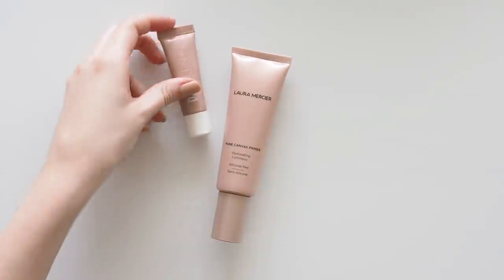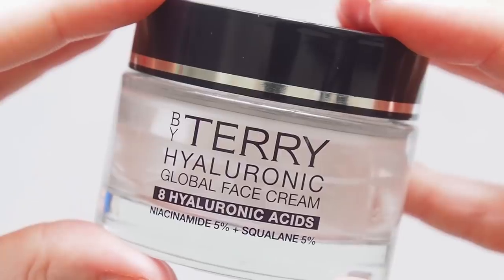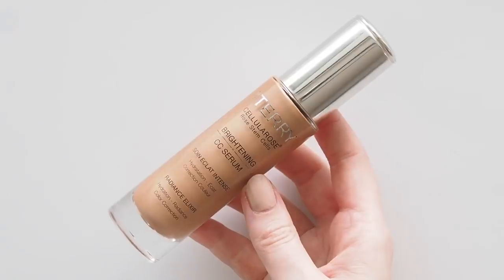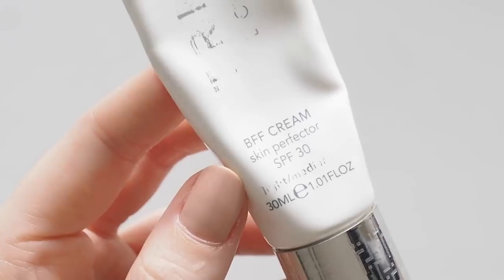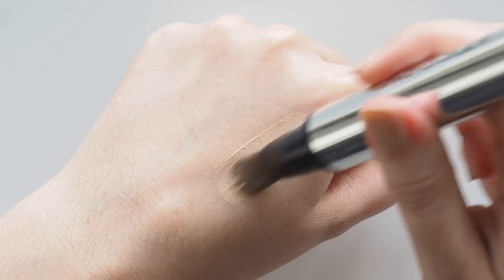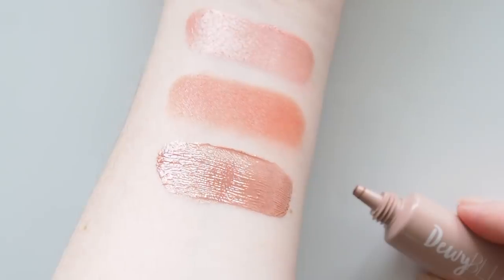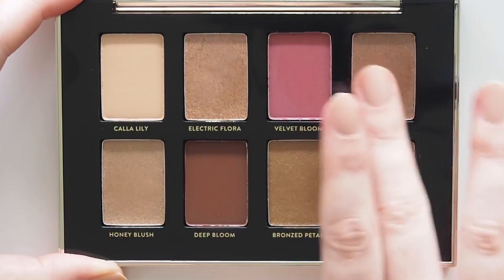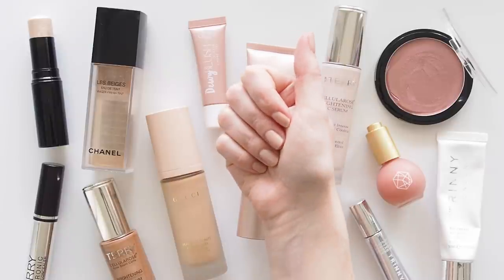Healthy Glow | Key Makeup Categories for A Natural, Fresh Face | AD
Time to glow! There are many ways to achieve a ‘healthy glow’ in the makeup world, so I thought I’d break down some of my favourite steps. This is all about creating hydrated, dewy, luminous skin and makeup that looks like you’re glowing from within. What are your go-to glowy products?

Matilda x

SKIN
BY TERRY Hyaluronic Global Face Cream: * (intl), (Aus)
*Ultra Violette Queen Screen SPF 50 (UK & Europe)

GLOWY BASE
BY TERRY Brightening CC Serum, 1 Immaculate Light: * (intl), (Aus)
BY TERRY Brightening CC Serum, 2 Rose Elixir: * (intl), (Aus)
BY TERRY Brightening CC Serum, 3 Apricot Glow: * (intl), (Aus)
BY TERRY Brightening CC Serum, 4 Sunny Flash: * (intl), (Aus)

BY TERRY V.I.P. Expert Palette, Paris Mon Amour: * (intl), (Au)